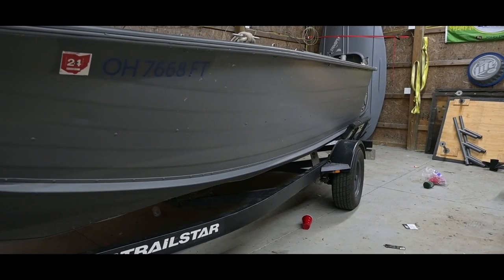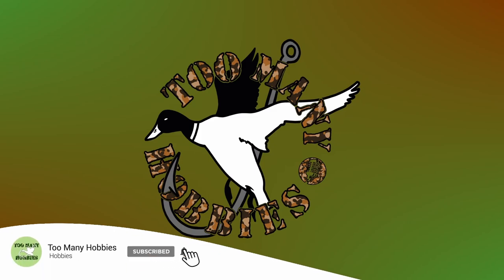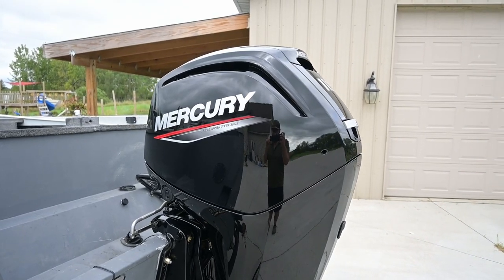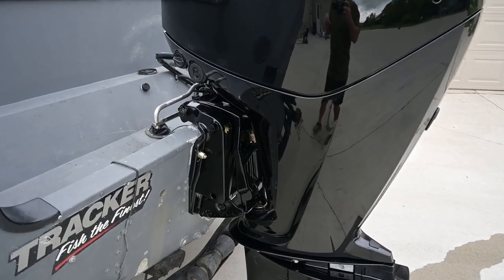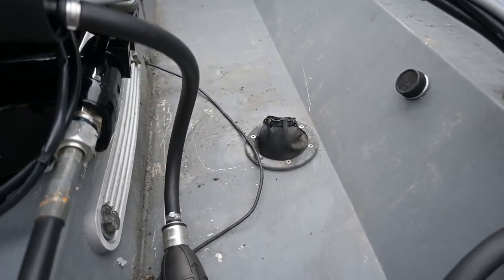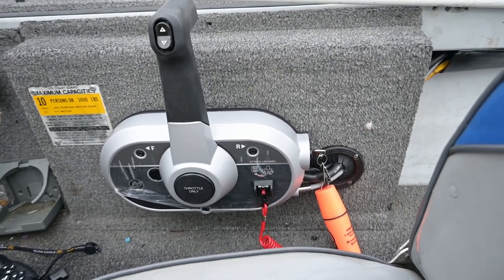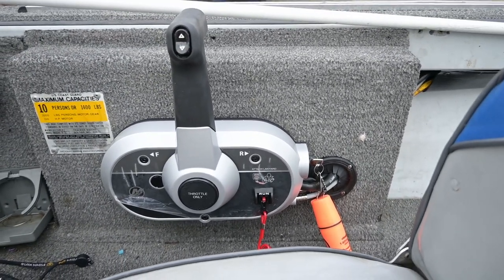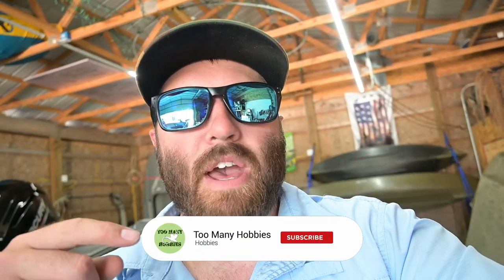My NEW 2024 MERCURY 115HP MOTOR! | Outboard Replacement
Introducing my NEW 2024 Mercury 115hp 4 stroke outboard for my Lake Erie boat!! This thing is a great replacement for my old 1993 Johnson 115hp 2 stroke. Much more reliability and more power, check out the process of the repower and the first time on the water!

I'm so happy you clicked on my video.  Hopefully, this video inspired you to stick around for more!

0:00-1:44 Introduction
1:45-4:00 Taking Motor to be Swapped
4:01-7:35 NEW MOTOR
7:36-9:26 Testing New Motor
9:27-11:40 Recap/Outro

Filming Gear
Nikon Z6 II
Nikon Z6
Nikon Z50
Z 24-70 F4
Z 35mm 1.8S
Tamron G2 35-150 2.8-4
Joby GorillaPod 3k
Movo VRX10 Microphone